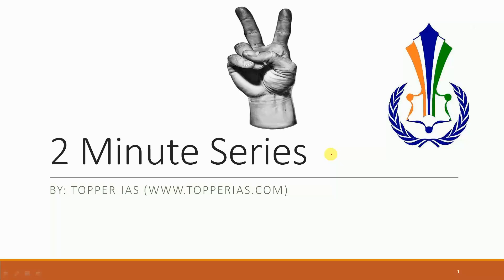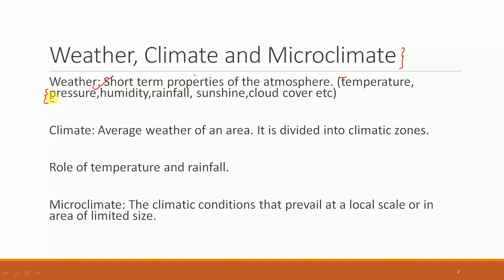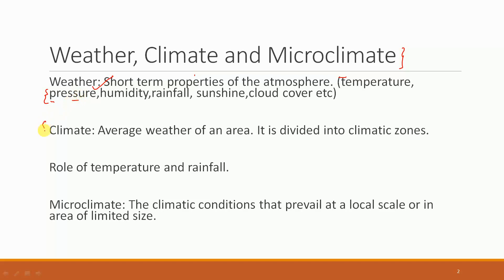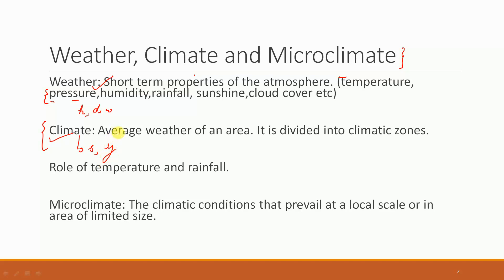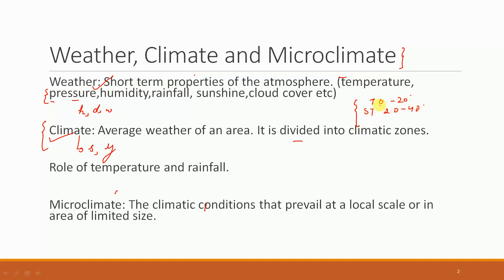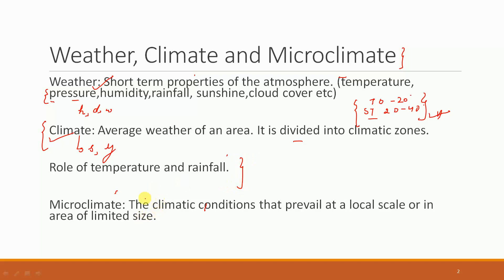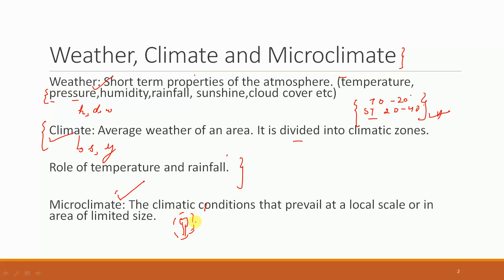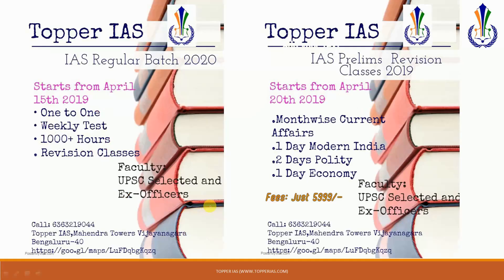Weather, Climate and Microclimate